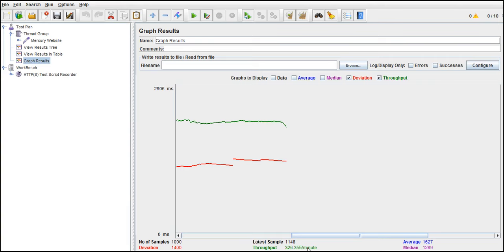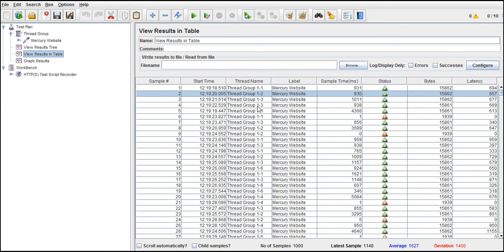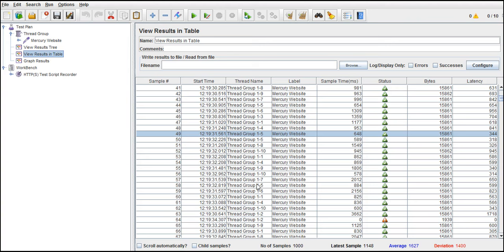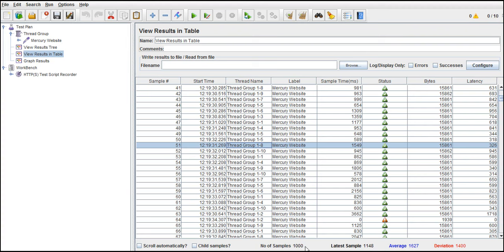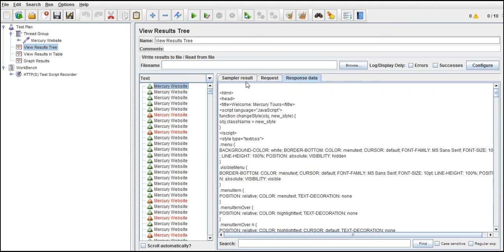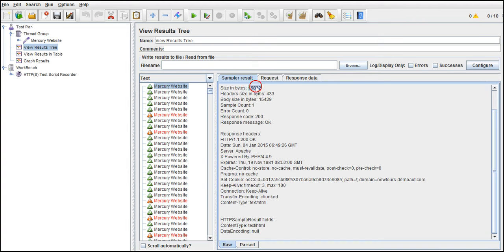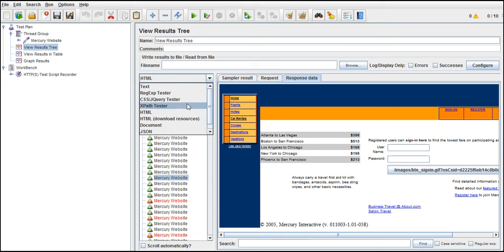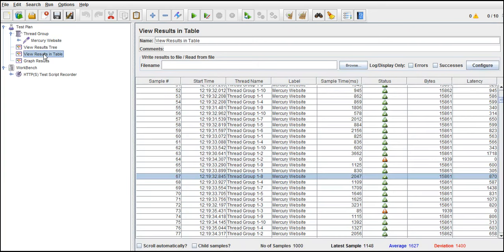Jmeter Listeners -Part 11